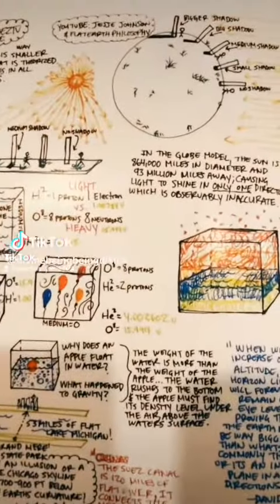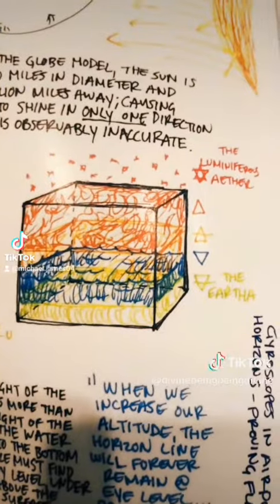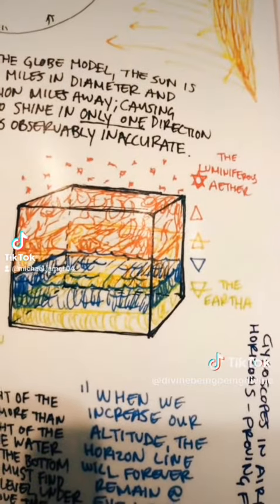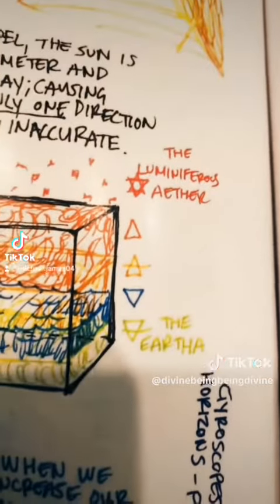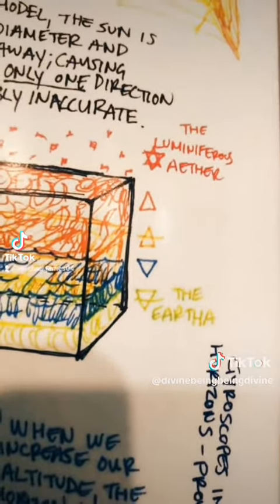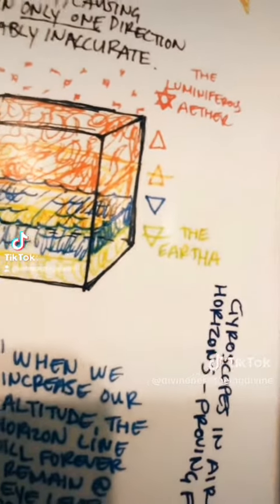Nicola Tesla's Matrix Explained